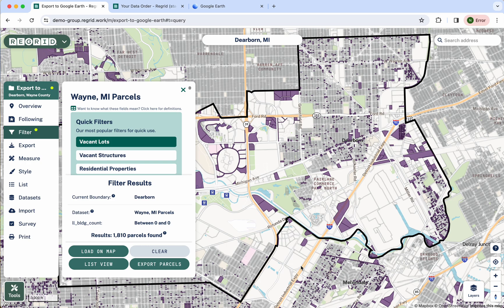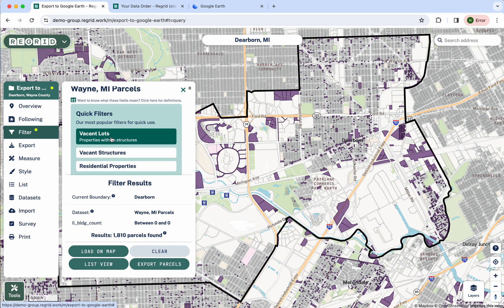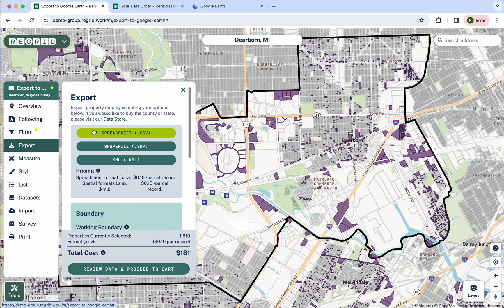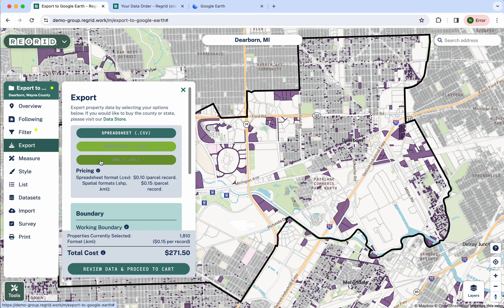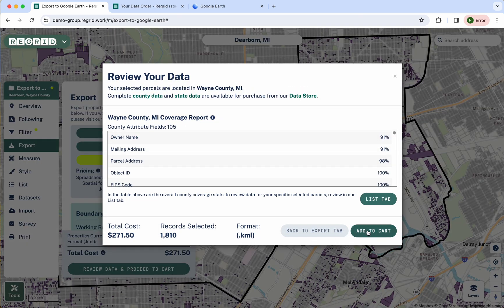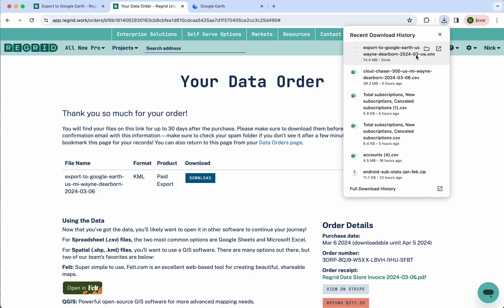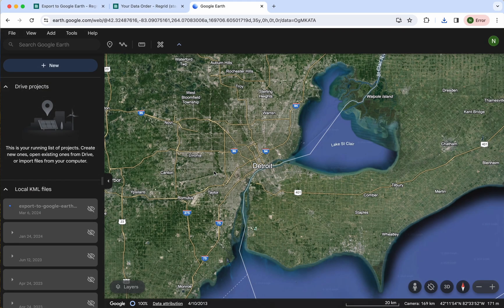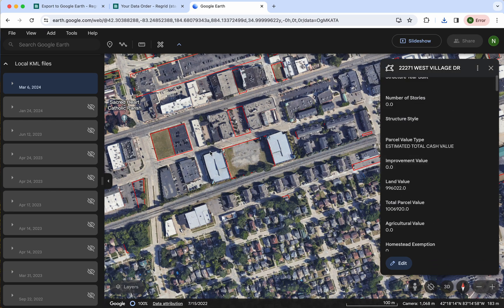Export Regrid Data to Use in Google Earth - Regrid Property App (Web)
It's easy to export Regrid data into Google Earth, by using our Export tool and the KML file format.